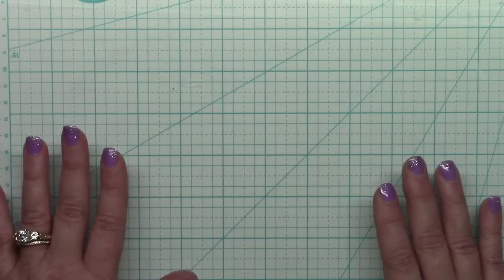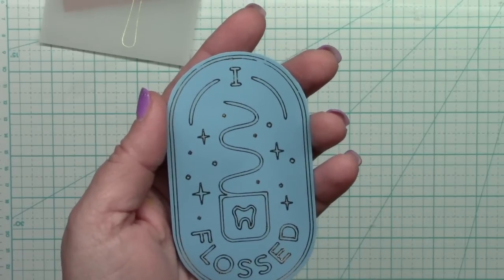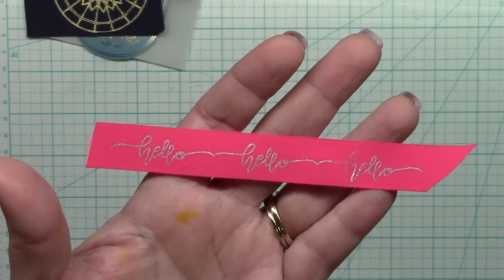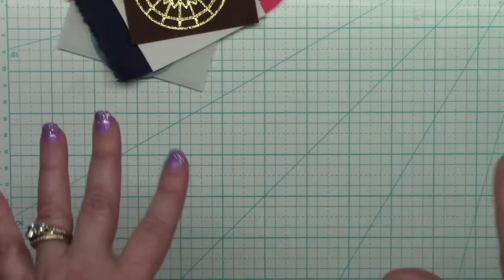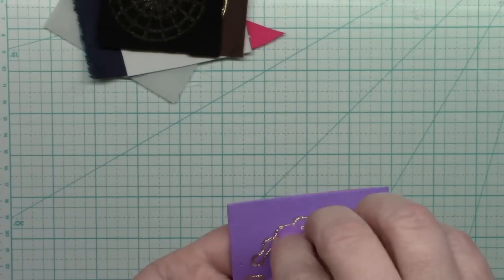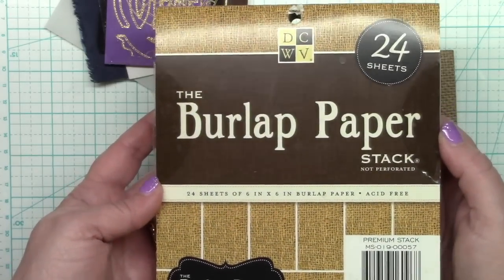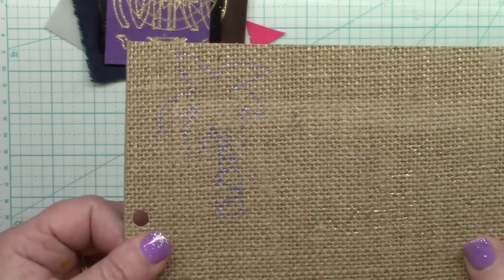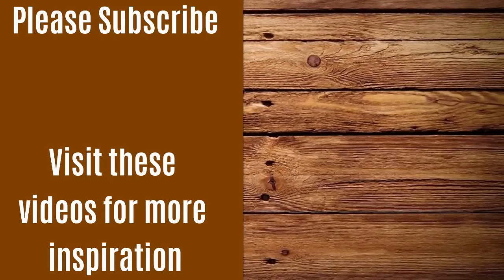Foil Quill - What will it foil? 11 Different Tests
This is the second foil quill video on my channel. The first is the unboxing and testing of the three different Foil Quill pen tips.  Future videos will explore alternative foil brands and how the Foil Quill works on the Brother ScanNCut.

Please also share my videos to your Facebook so others can find me too. :) Thank you for your kind support.